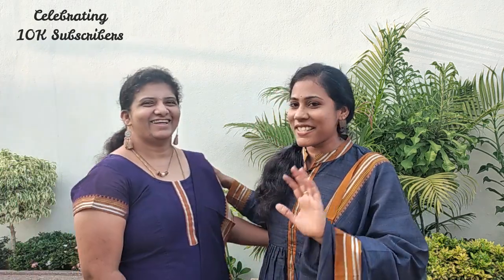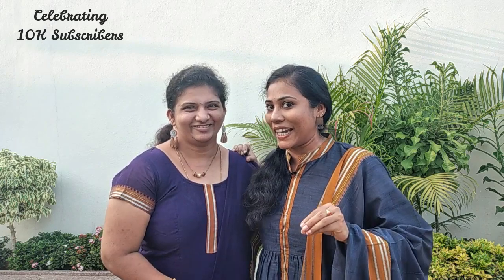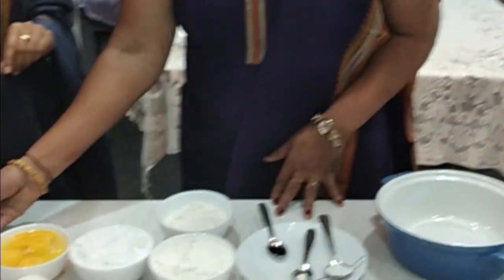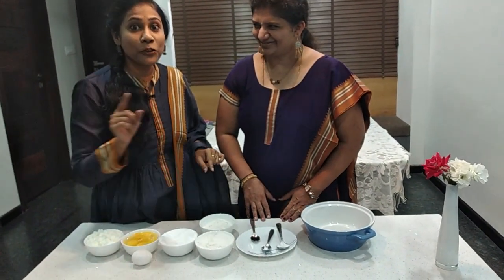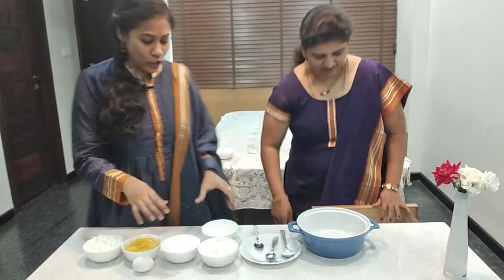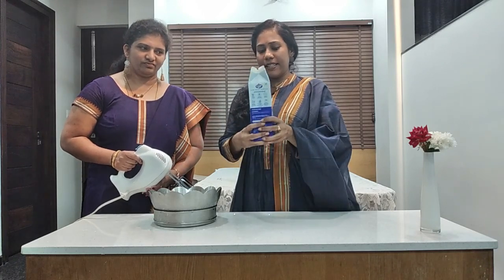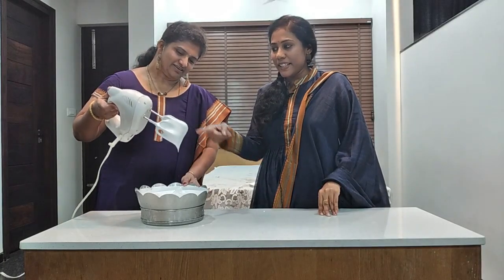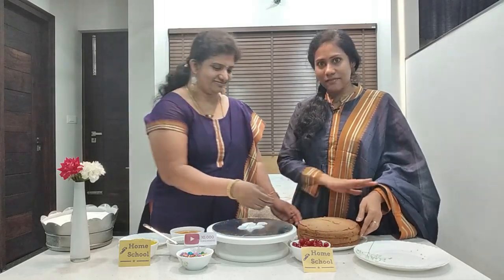Celebrating 10K Subscribers | Home School